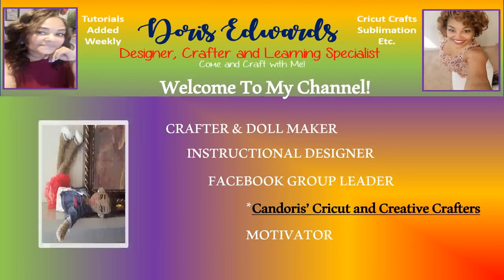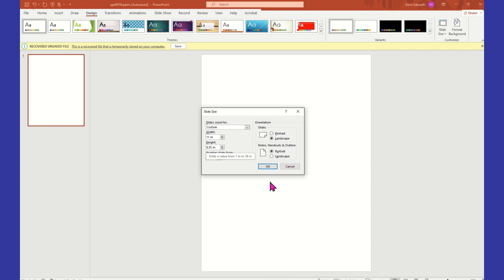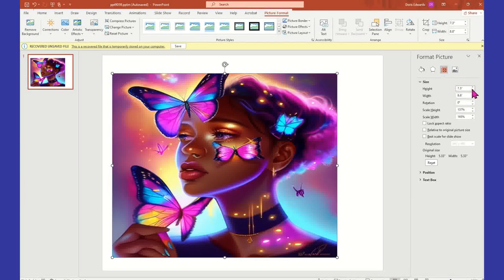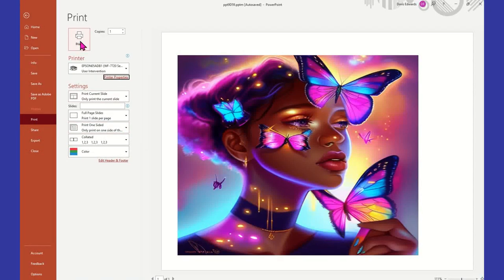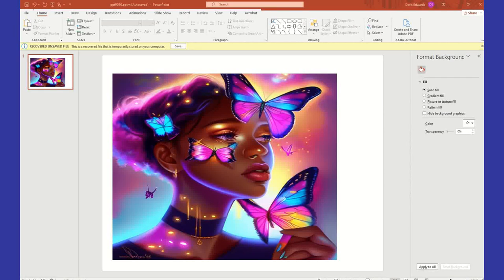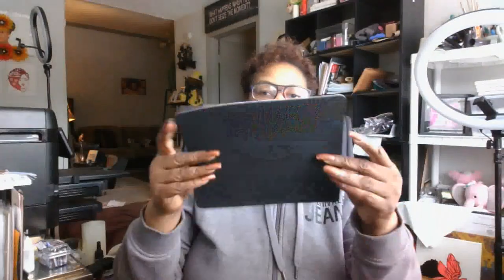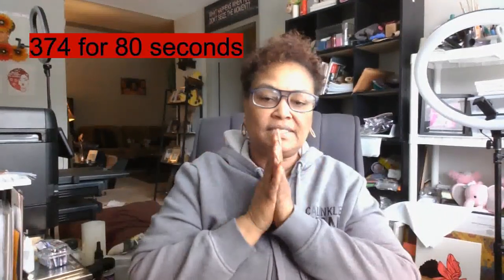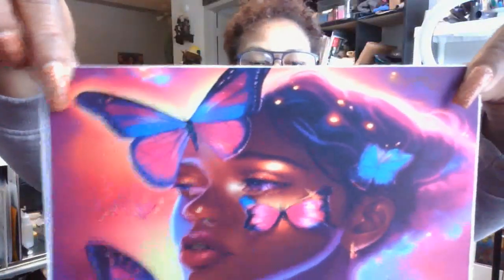Sublimation Mouse Pad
In my video, I show you how to sublimate onto a mouse pad. The design I created in Midjourney.

Need help with your Creative Fabrica Sparks Prompts? Get my 70 prompts ebook doc to help you

If you purchase from the links below you will be helping my channel out because I will receive a certain percentage of your purchase with no additional charge from you. I appreciate your support!

6 Piece Sublimation Pocket Makeup Missor Sublimation
20 oz Glow in the Dark Sublimation Tumblers